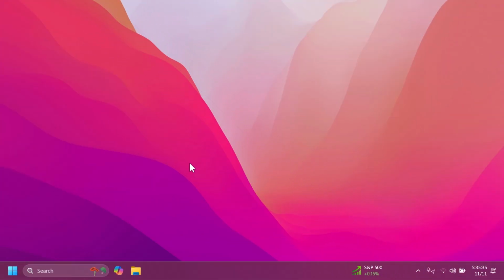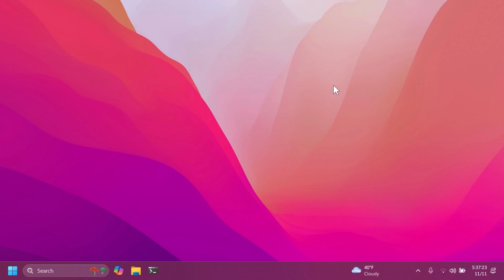New Windows 11 Build 26120.2222 – New Taskbar Change and Fixes (Dev)